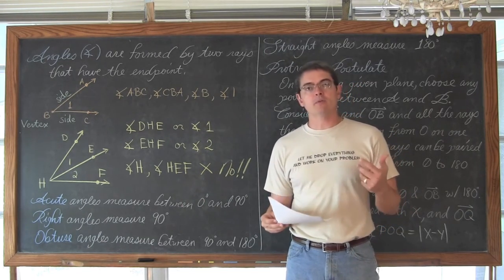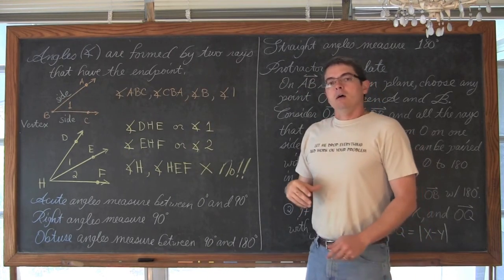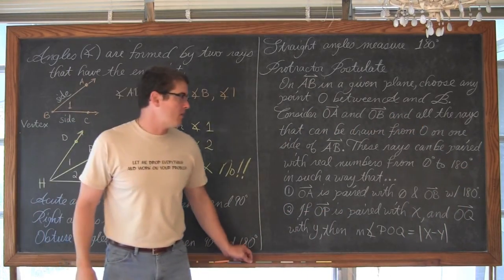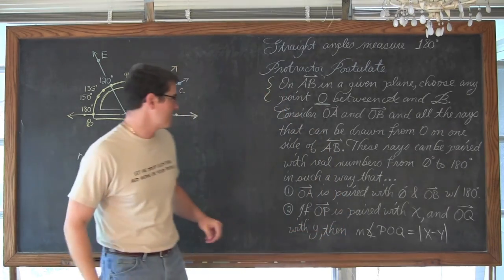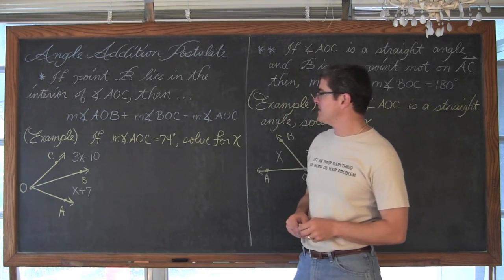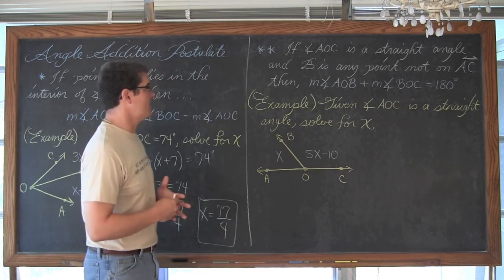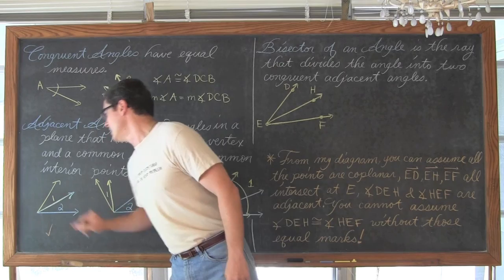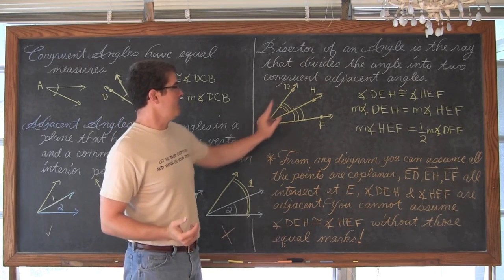Introduction to Angles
I introduce the basic structure of angles in Geometry, how to name them based on points, and size such as acute and obtuse.  I also introduce the Protractor Postulate, Angle addition Postulate, define congruent angles, angle bisector, and adjacent angles.
EXAMPLES at 12:20 18:30 22:58 Find free review test, useful notes and more If you'd like to make a donation to support my efforts look for the "Tip the Teacher" button on my channel's homepage